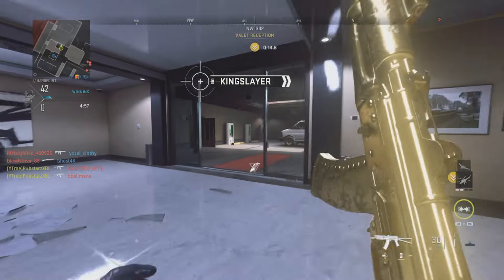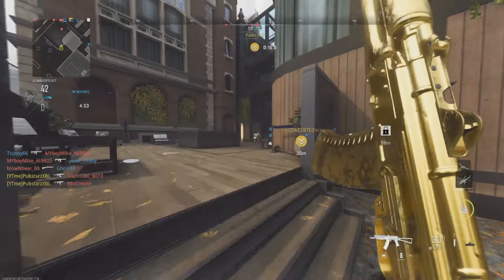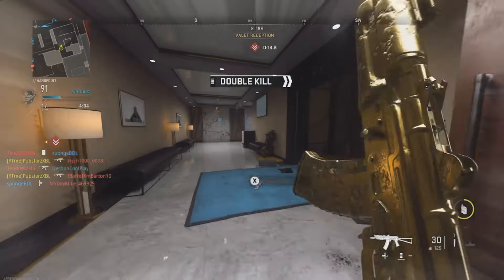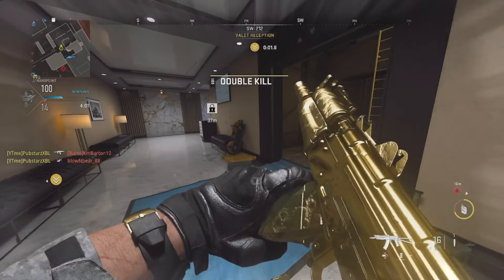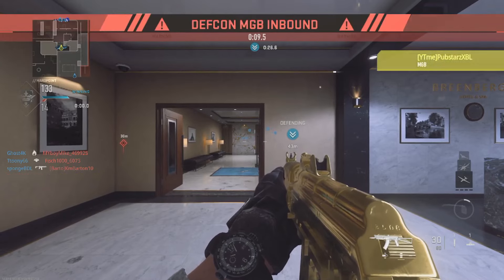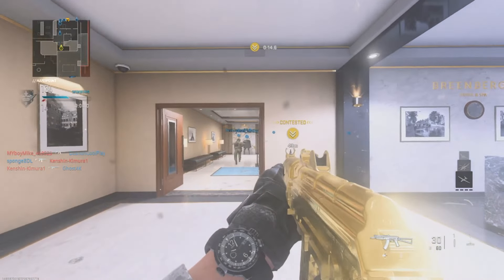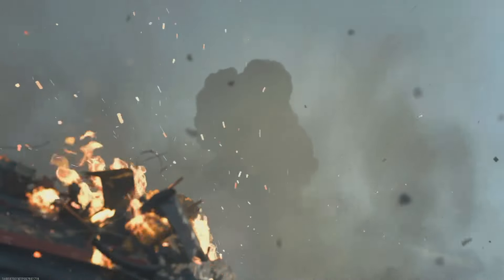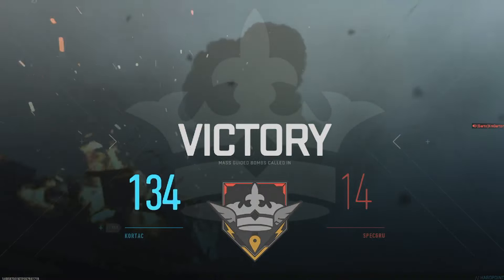MGB NUKE on hotel with meta Ak74u class setup *HIGH KD GAMEPLAY* Modern warfare 2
I get these gameplays on stream my link is down below!!